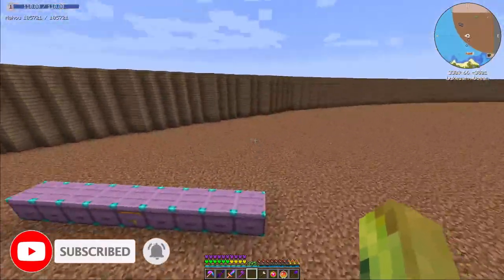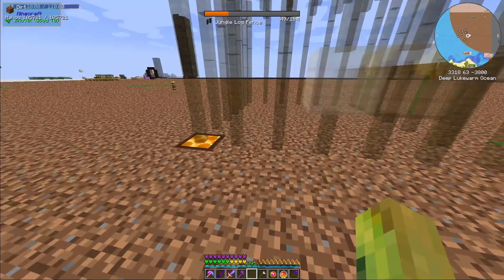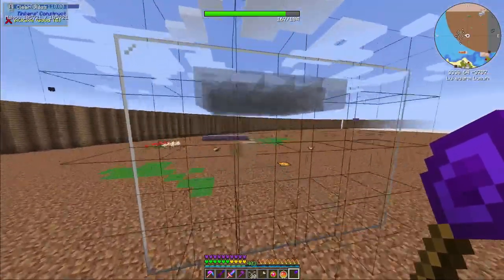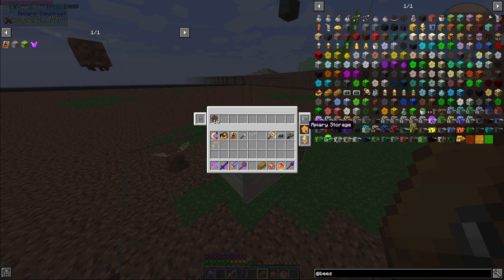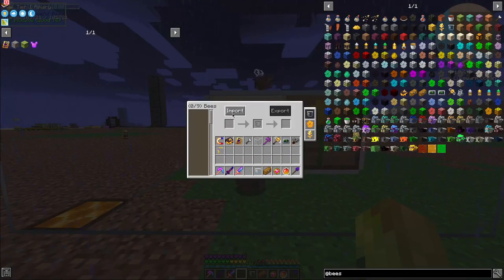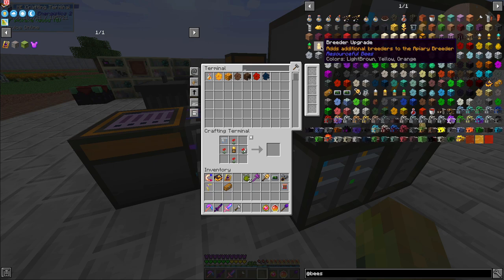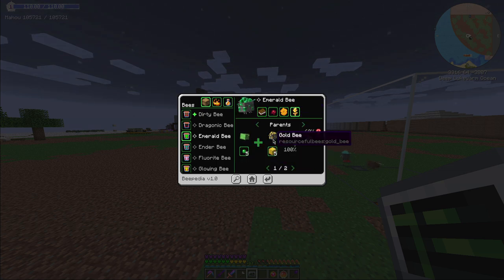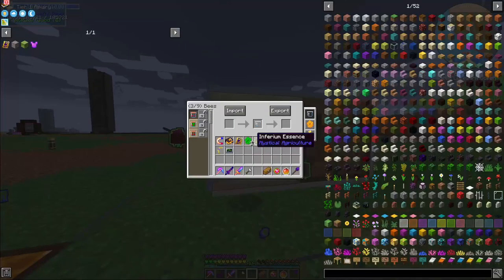Building my First Apiary! | Minecraft - All The Mods 6 Ep 53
The bees now have a real home! Since working with the bees in the resourceful bees mod, I have been rather overwhelmed, but I do think I am finally getting the hang of it! With the apiary we build in today's episode, we can get so many different materials and even breed our bees into some useful new bees! Its gonna BEE AWESOME!

Welcome to my play through of the All The Mods 6 modpack! This modpack is absolutely insane and has well over 250 mods. So join me as we explore and build in a never ending world of craziness and discovery!